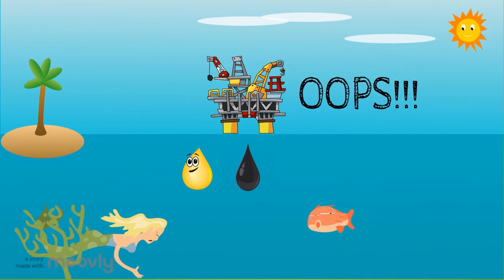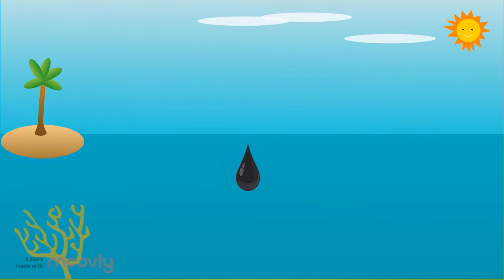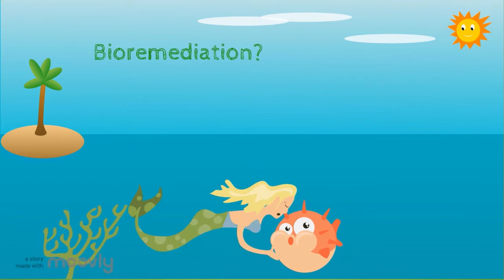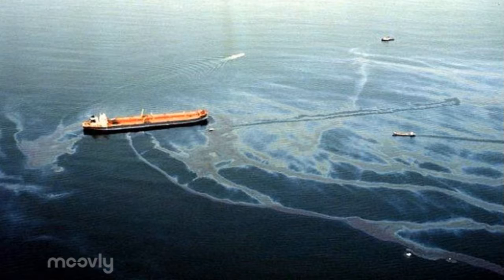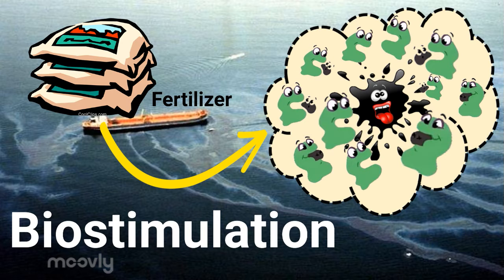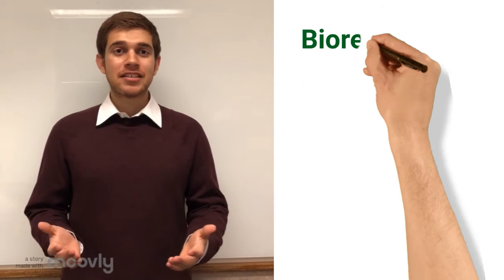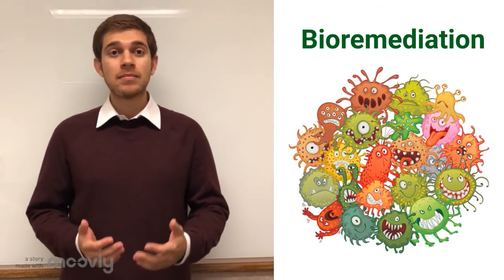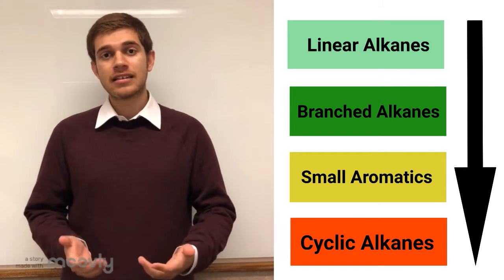CVEN9884_Group29_Bioremediation of Oil Contaminated Water [3:22] FINAL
This video presentation is submitted to the School of Civil and Environmental Engineering as partial fulfillment for the course CVEN9884  Environmental Chemical and Microbial Processes